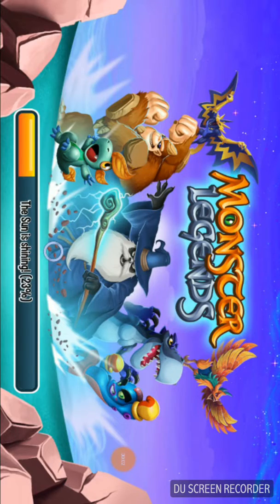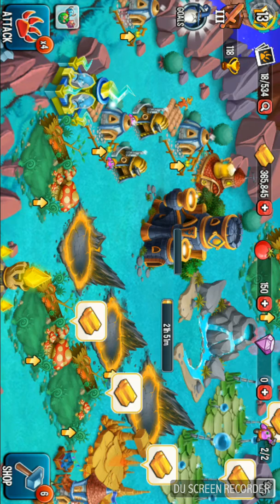Monster legends: part1 how to breed rabidex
This video will show you how to breed rabidex.